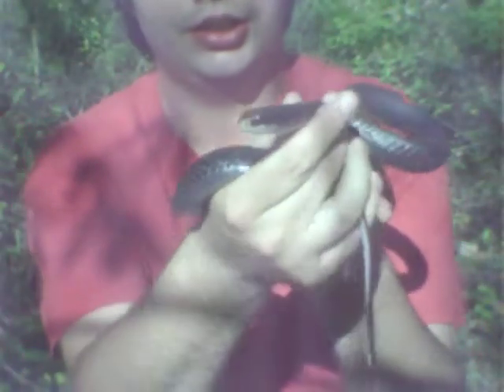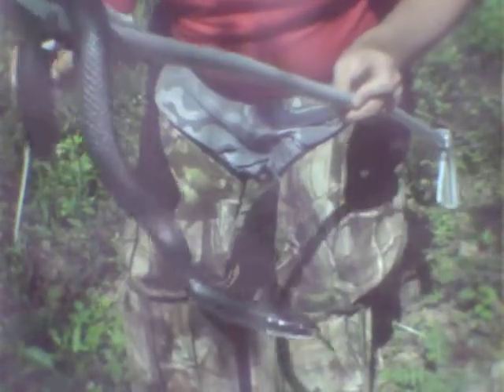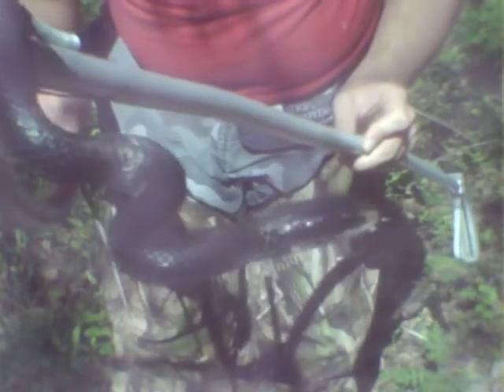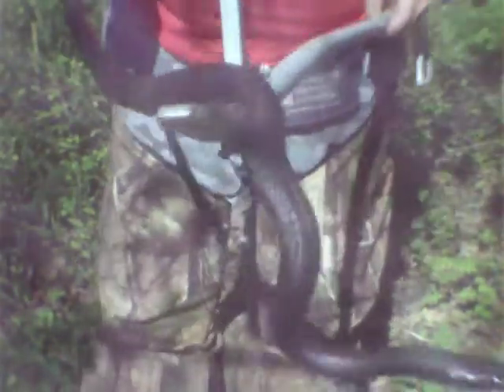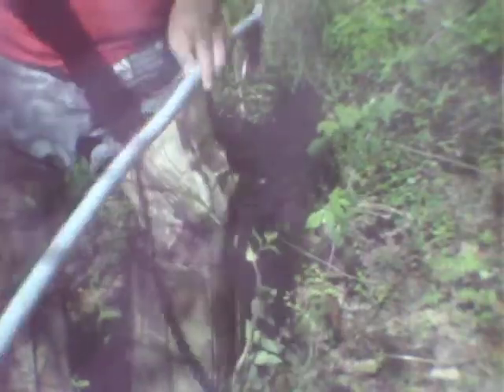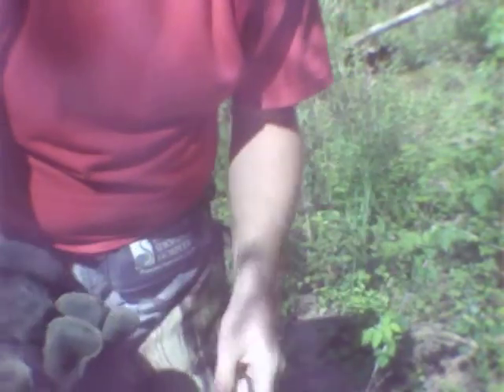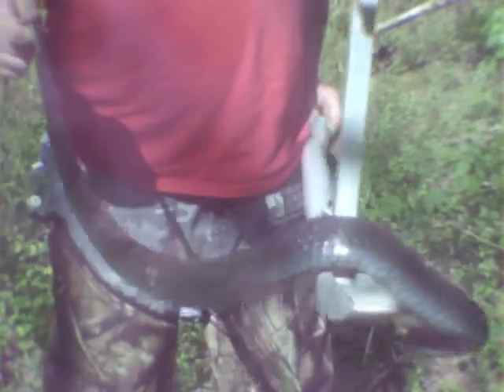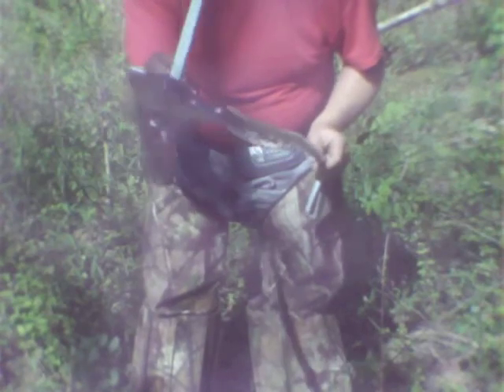Harmless northern blackracer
Black racers, grow to 3 half to 6ft.long black racers found in woods rocky areas.Black racer
are glossy black bluest belly and white chin